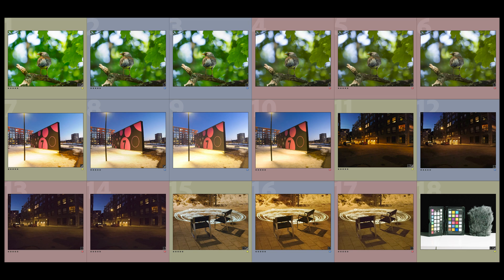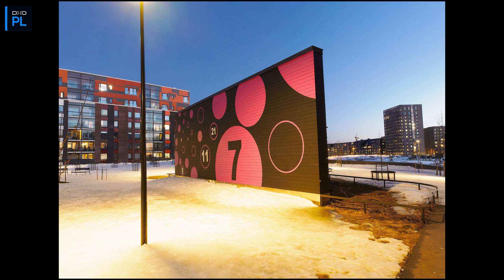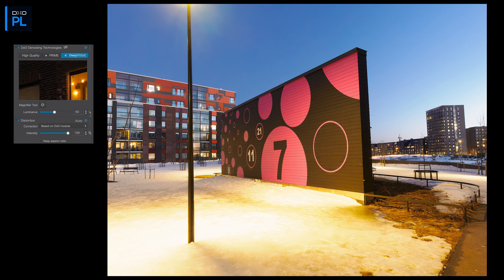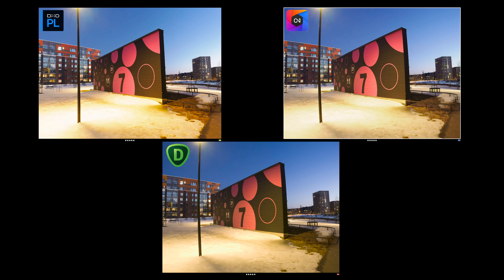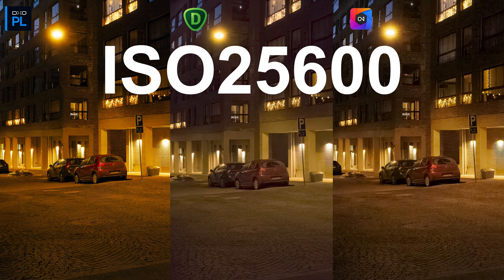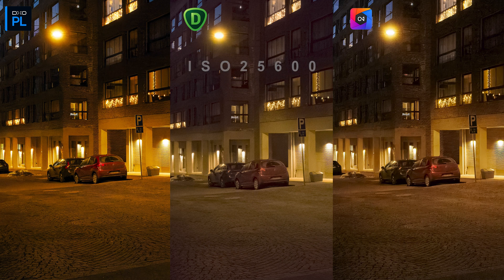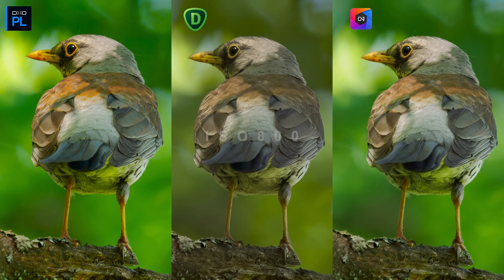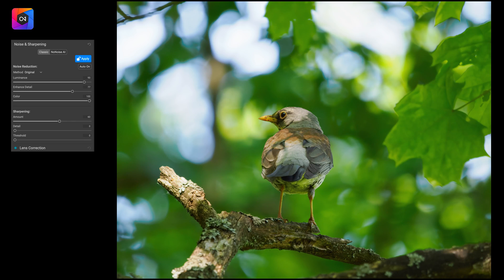Noise Reduction Battle - DxO Photolab 5 vs. Topaz DeNoise AI vs. On1 NoNoise AI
Noise reduction software has become better and better. In this video I am testing which one is the best, DxO PhotoLab 5 and its DeepPrime, Topaz DeNoise AI, or On1 NoNose AI.

⏱Timestamps
00:00 Intro
00:27 Disclaimer
00:37 Test Images
01:00 Image 1 (ISO 6400)
02:06 Image 2 (ISO 25600)
03:10 Image 3 (ISO 25600)
03:49 Image 4 (ISO 800)
04:24 My thoughts
05:28 Which one?
06:36 Watch next